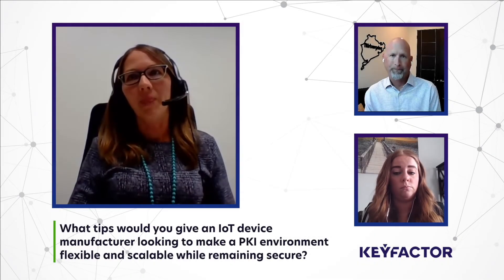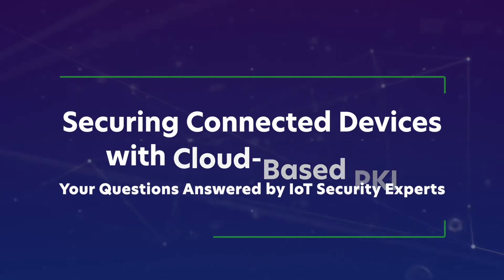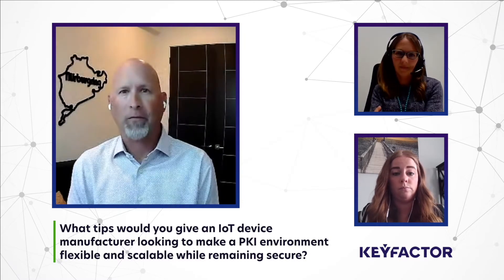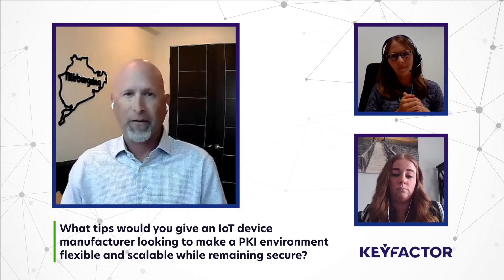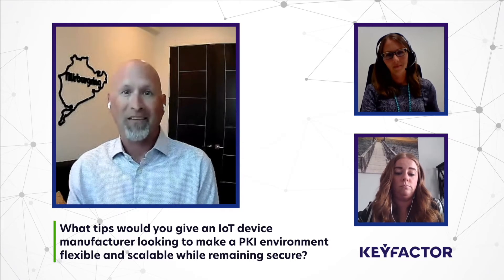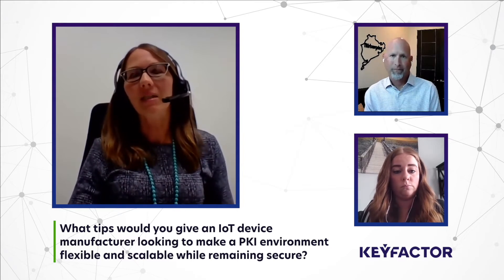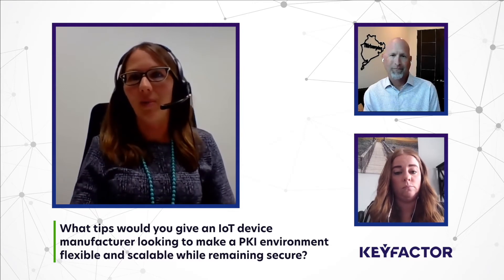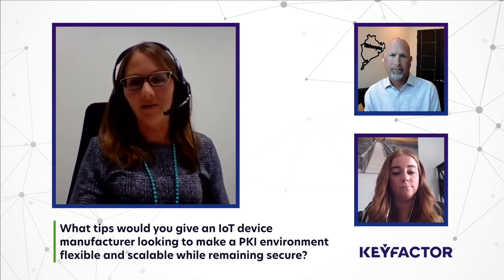Part 3: Securing Connected Devices with Cloud PKI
In Part 3 of Securing Connected Devices with Cloud PKI, our experts from Keyfactor and PrimeKey discuss some tips they would give to an IoT device manufacturer looking to build a scalable PKI environment.